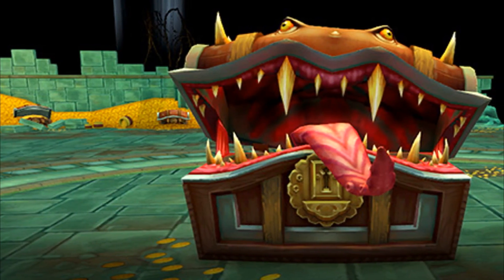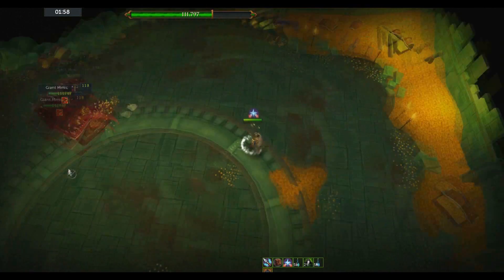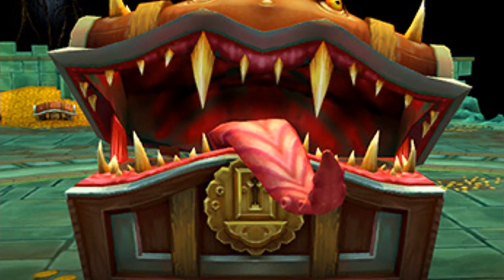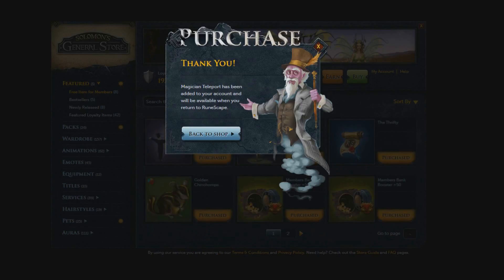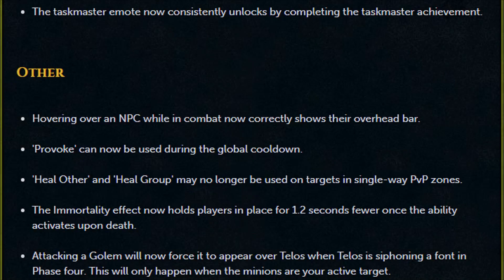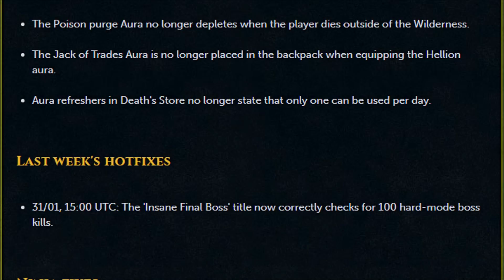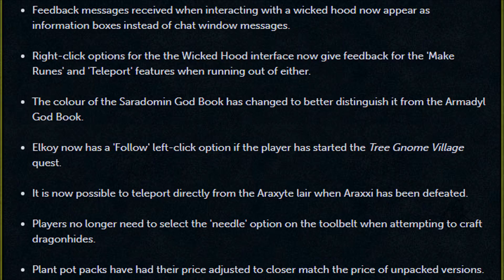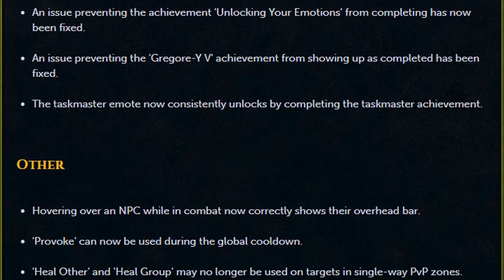Return of the Mimic Boss - February 5, 2018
Today we see the return of the Mimic boss, this time it's here to stay! Collect Mimic tokens through combat or skilling for your chance at this boss! Hope you enjoy!

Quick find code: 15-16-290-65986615